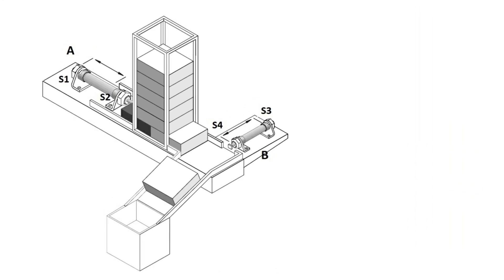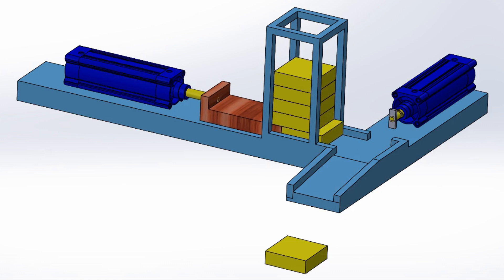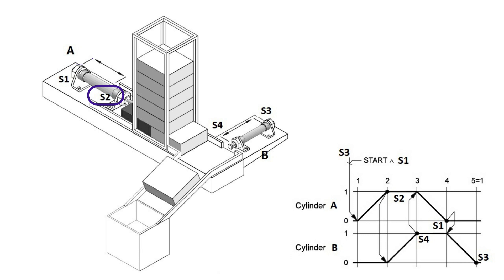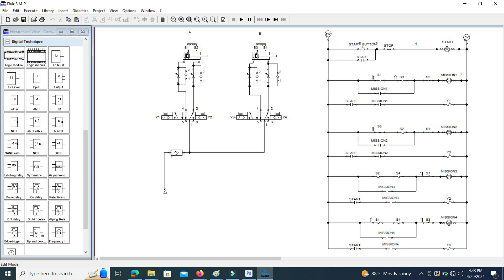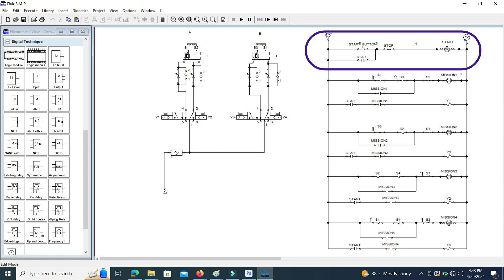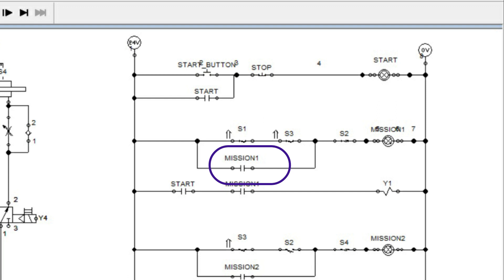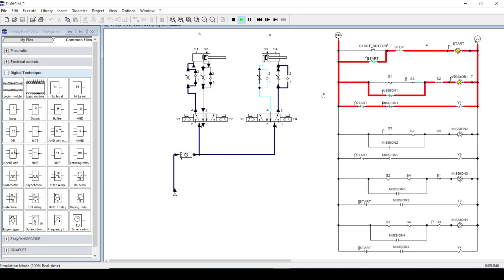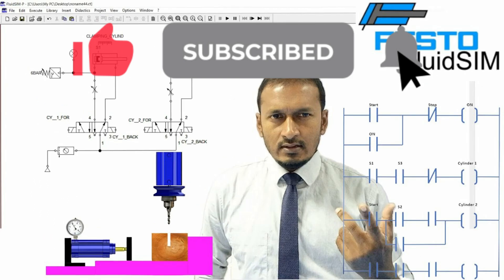PLC Programming Tutorial for Beginners using Festo FluidSim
This ladder logic programming tutorial explains how to design pneumatic circuit and PLC ladder logic program for the automated process using Festo FluidSim.The Mission Ladder Logic Programming Pattern is used to program the PLC.

Two cylinders are used to transfer parts from a magazine onto a chute. When push button is pressed, the first cylinder extends, pushing part from the magazine and positions it in preparation for transfer by the second cylinder onto the out-feed chute. Once the part is transferred the first cylinder retracts followed by the second.

At initially both the cylinders are in retract position and S1 and S3 signal are in high and S2 and S4 signal are in low.Here The mission 1 start condition is S1 And S3 and mission done condition is S2.So, at initially there is power flow to Mission1 and it produces the optional path keeping the Mission 1 memory in high until Cylinder A reaches to fully extend position.In next the network when the start memory is high and mission 1 memory is high there is a power flow to the Y1 solenoid and so cylinder A extend.Other missions Mission 2 Missin3 and mission 4 also similar to the operation of mission 1